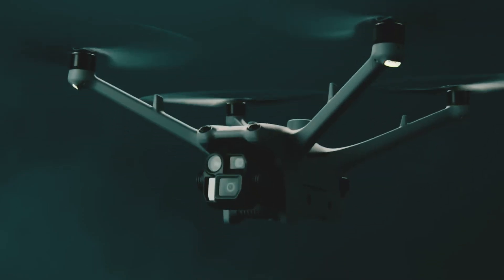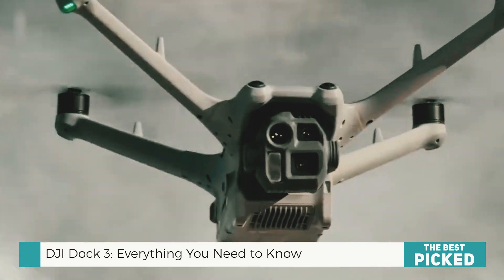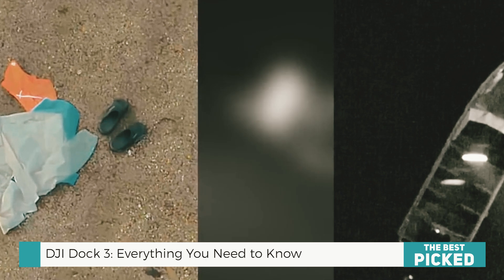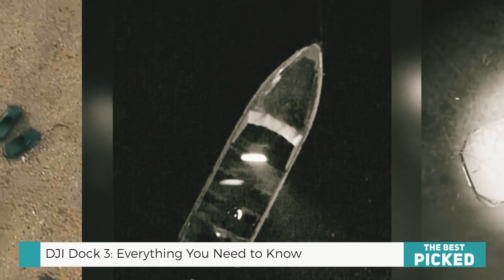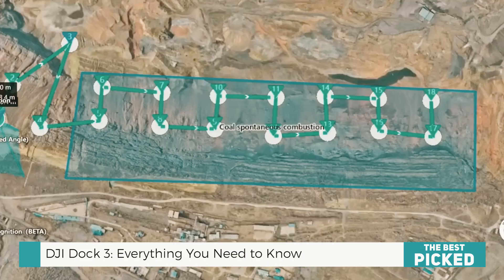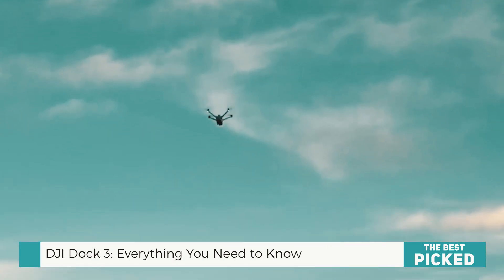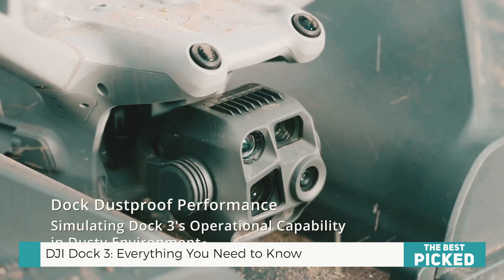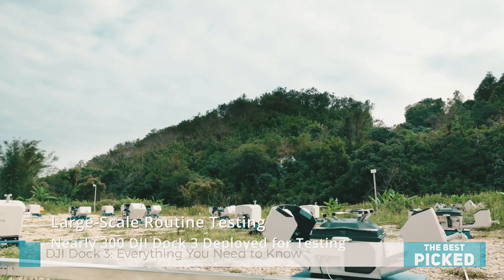DJI Dock 3 Review: The Drone Dock That Never Sleeps | Rise to Any Challenge, Anytime, Anywhere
Introducing the DJI Dock 3, the most advanced drone-in-a-box solution designed for public safety, industrial inspections, emergency response, and security operations. This groundbreaking dock is the first-ever vehicle-mounted DJI dock, allowing drones to be deployed on the move—expanding operational range like never before!

With an IP56 rating, the DJI Dock 3 is built for extreme conditions, handling temperatures from -30°C to 50°C, rain, dust, and even 10mm of ice on its cover! Paired with the Matrice 4D and 4TD, this system delivers AI-powered automation, real-time aerial monitoring, and high-speed charging (from 15% to 95% in just 27 minutes!).

In this video, we take a deep dive into the DJI Dock 3’s features, pros & cons, and real-world applications—including disaster response, security patrols, environmental monitoring, and industrial inspections. Is this the future of drone automation? Let’s find out!

🔥 Key Features Covered in This Video:
✅ First vehicle-mounted DJI drone dock for mobile deployment
✅ Extreme durability (IP56-rated dock & IP55-rated drones)
✅ Super-fast charging (15% to 95% in just 27 minutes!)
✅ Advanced AI automation via DJI FlightHub 2
✅ Night vision & thermal imaging for low-light operations
✅ Real-world applications: public safety, security, industrial inspections & more

💬 What do you think? Will the DJI Dock 3 redefine drone automation?